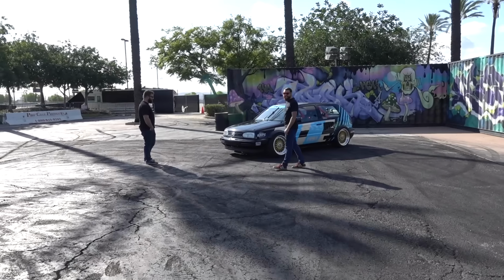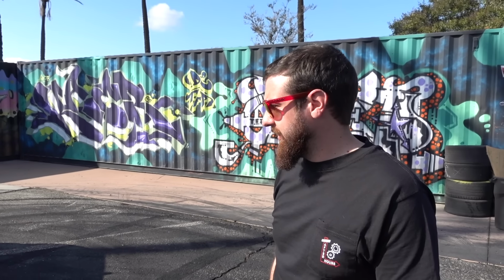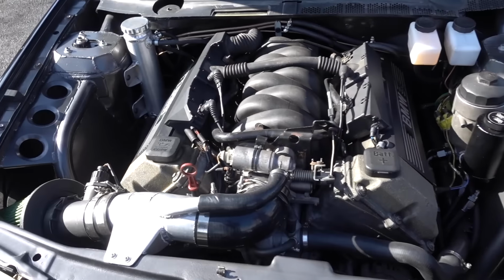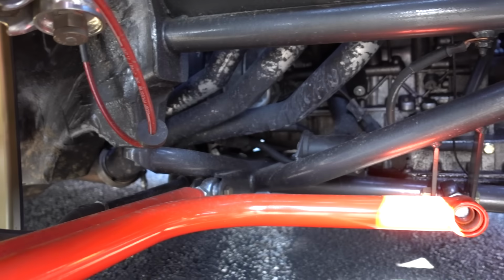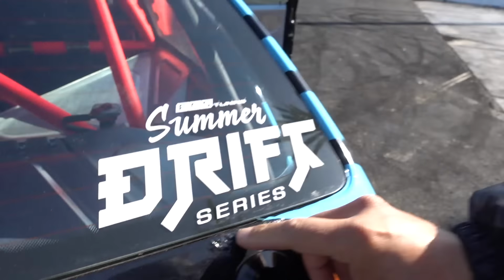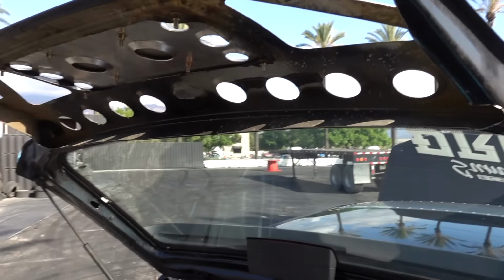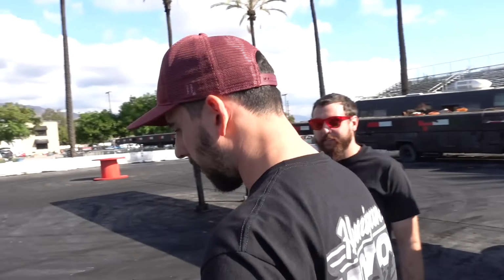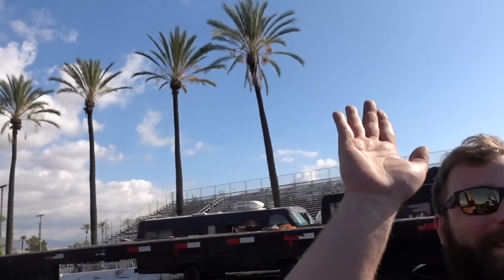RWD Converted Volkswagen GTI (With a BMW V8!) is the Ripper We Didn't Know We Needed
Coming up as a car person, most of us came up in one of two camps: German, Japanese, or good 'ol American. And this car right here really tugs at the German hot hatch heartstrings: a Volkswagen Golf GTI. But this ain't no typical ABA powered lump with a ton of parts and work to get it to a solid 130 horsepower... no, this thing is powered by a V8. A very convenient V8 that Mike and Alex from Ohio happened to have laying around: an M62 from a BMW 540i.

All that mixed in with some Ford Explorer and Jeep parts equal a car that looks incredibly fun (and reliable!) to rip around in. We love it, personally.